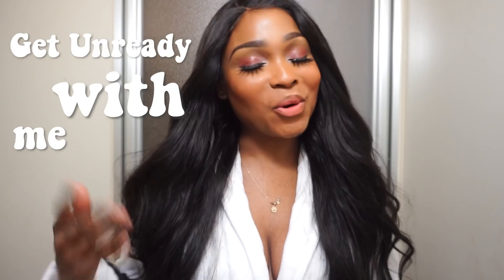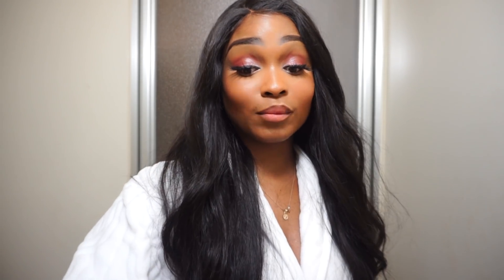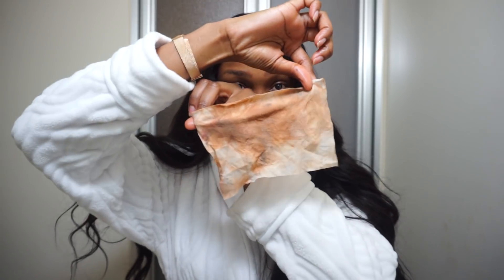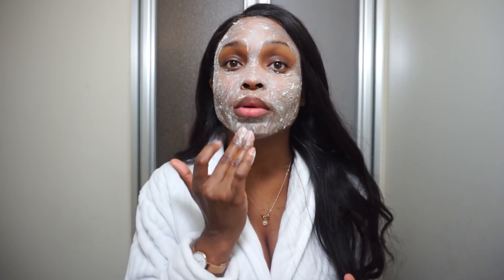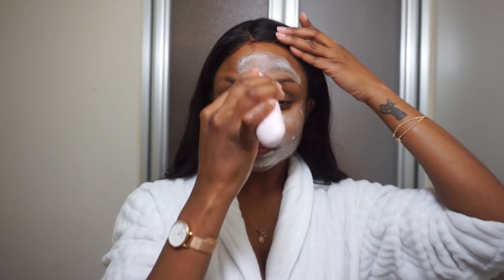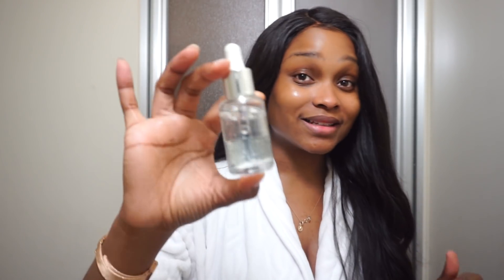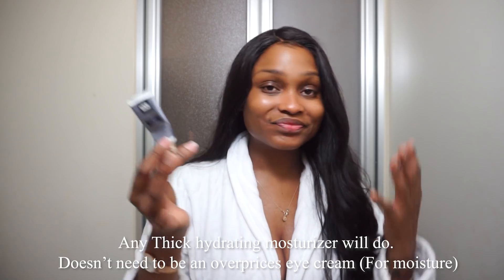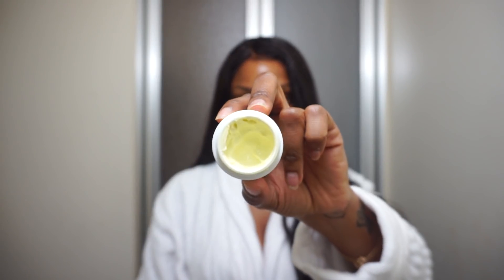GET UNREADY WITH ME | My Night time skin care routine for Dark Spots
Hey guys hope you liked this Get unready with me video. These are the products I’ve been using for my night time skin care routine specifically for lightening and getting rid of dark marks, hyper pigmentation, and mostly acne scars.

I have combination oily skin and my skin tends to like to be heavily moisturized so at night I really try to pack on the moisture which has greatly helped get rid of acne scaring and other dark marks.

***OK BEAUTY FACE OIL + Lip & cheek tint

***MY 2 FAVORITE SKIN CARE PRODUCTS FOR DARK SPOTS

1) The Body Shop Chinese Ginseng & Rice Clarifying Polishing Mask:

Clearly Corrective Brightening & Soothing Treatment Water

Clearly Corrective Brightening & Smoothing Moisture Treatment